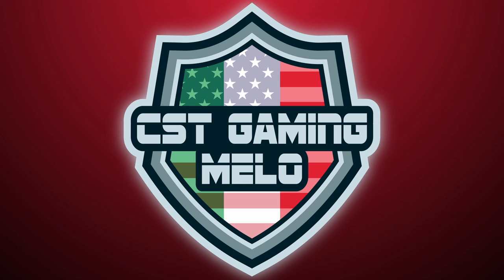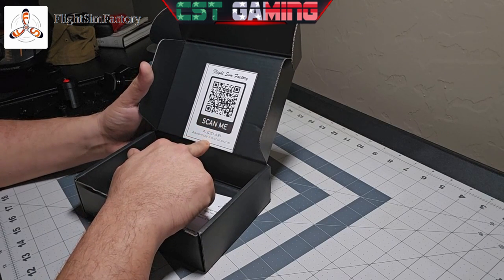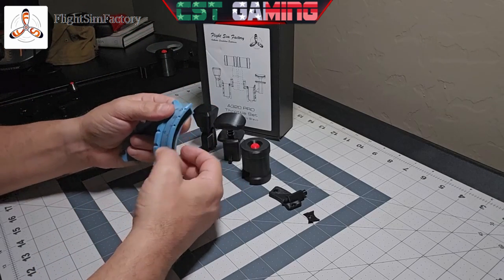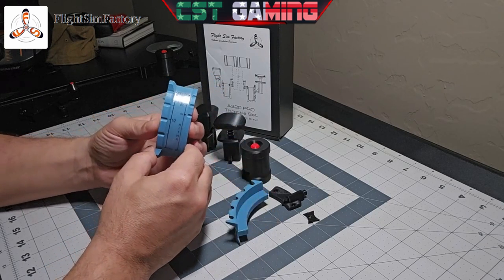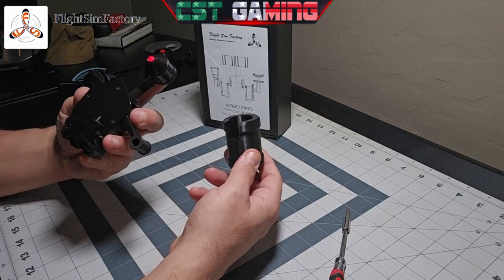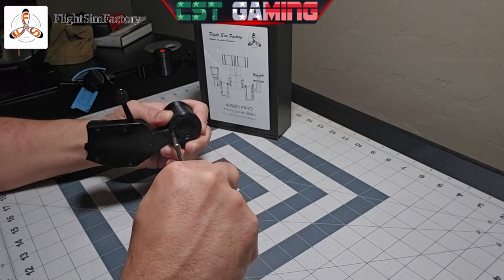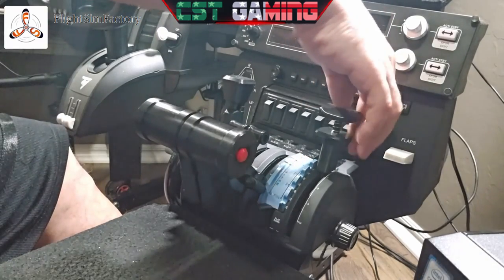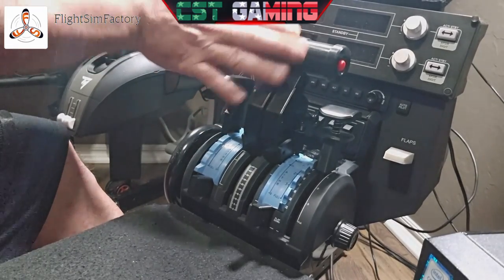FlighSimFactory A320 PRO Throttle Detent Set for Honeycomb Bravo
A320 PRO Throttle Detent Set for Honeycomb Bravo
All gear I use for various games:
GT Omega ART Racing Sim Cockpit - RS6 Seat:
FANATEC Forza Motorsport Wheel Bundle for Xbox One & PC
Eaton Fuller Shifter - Self-built
PS4 Controller
Thrustmaster TCA Yoke & Bravo Boeing Edition
My Gaming PC:
Custom Build by yours truly
Corsair 5000D PC Case
ASUS TUF Gaming Z790-Plus WiFi D5 Motherboard
Intel Core i9-13900K 24-core processor
Corsair iCUE H150i Elite Capellix Liquid CPU Cooler
2TB Samsung 970 EVO Plus SSD
CORSAIR Dominator Platinum RGB 32GB (2 x 16GB) 288-Pin PC RAM DDR5 560
ASUS ROG Strix NVIDIA GeForce RTX 4070 Ti Graphics Card
CORSAIR iCUE 120mm RGB Elite Performance PWM Fans X7
RM1000x-1000 Watt 80 PLUS Gold Fully Modular ATX PSU
My Stream PC:
Alienware Aurora R7 (Prebuilt)
Intel Core i7-8700 CPU @ 3.20GHz 3.19 GHz
32GB Installed RAM
NVIDIA GeForce GTX 3060 Graphics Card